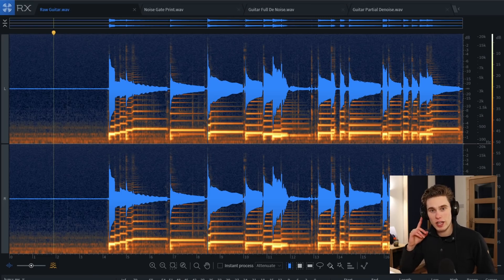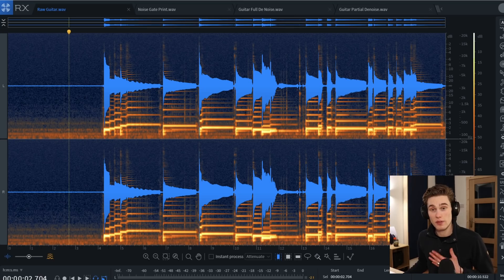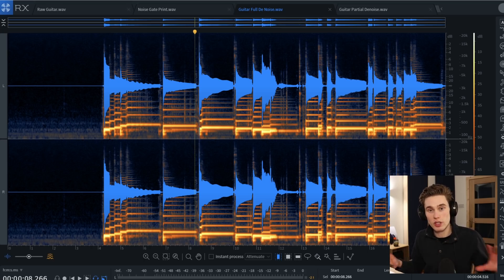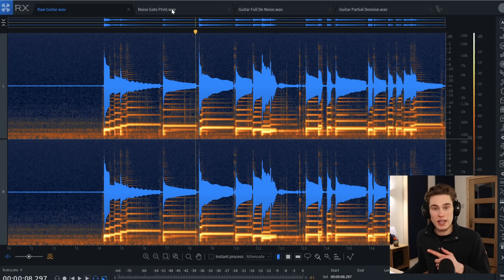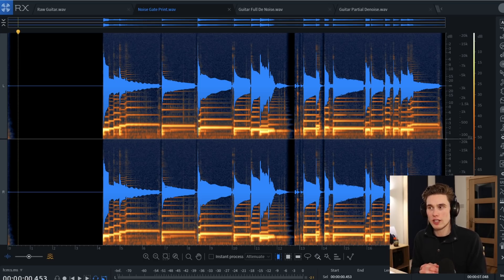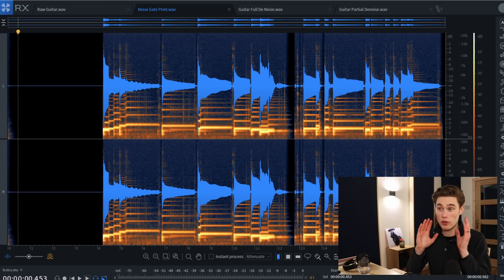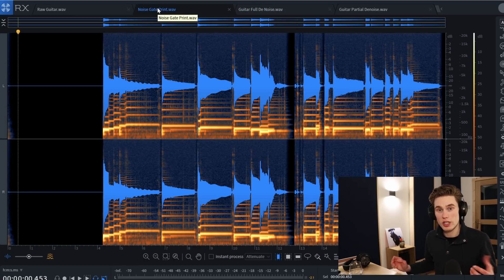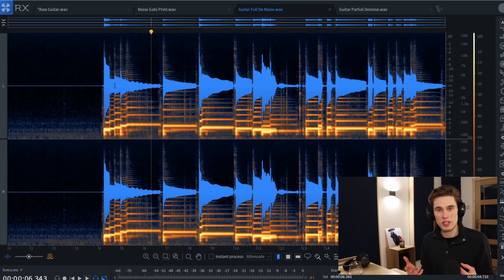Noise Gates vs Noise Reduction - Which is Better?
Noisy recordings can be very frustrating and often I see people reaching for a 'noise gate' plugin to fix this problem. Unfortunately, this doesn't often give the results you want.

In this video, I hope to clear up some confusion about noise gates and noise reduction. It seems many people think that noise gates reduce the noise in recordings but this simply isn't the case. Learn how to reduce and remove noise to improve your recordings with this simple technique :)

The software I am using in this video is called Izotope RX 7, however this is purely to show the waveforms and background noise.

▶My Equipment
Headphones: Beyerdynamic DT 1990 Pro (I exclusively use Beyerdynamic and recommend the whole DT Pro Range - Made in Germany)